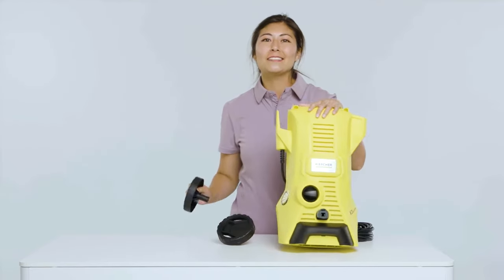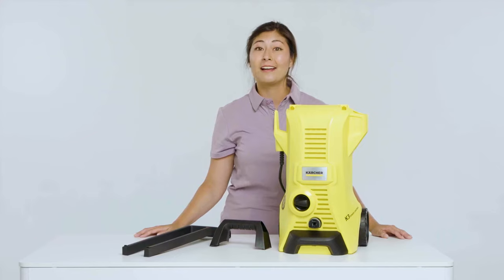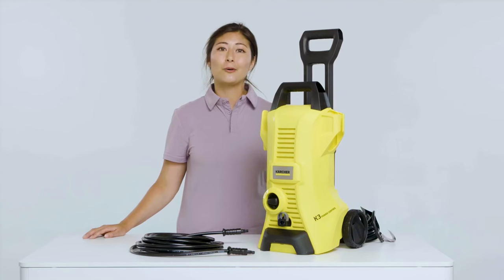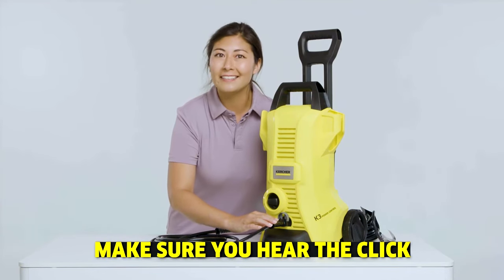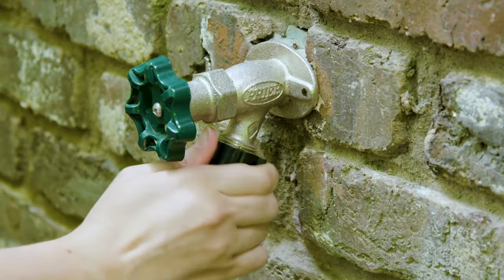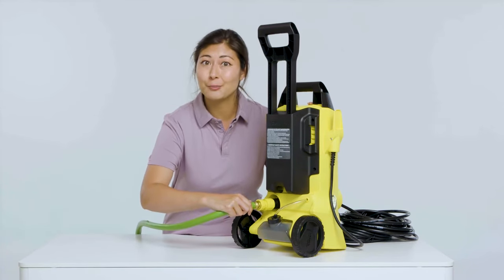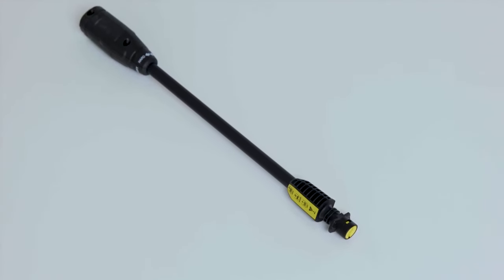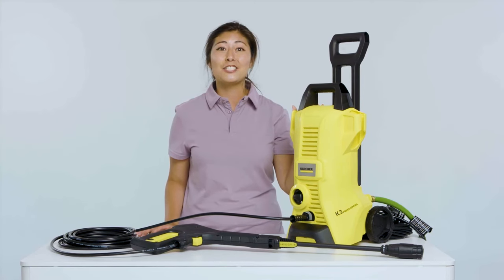How to Assemble the Karcher 1800 PSI 1.45GPM K3 Power Control Pressure Washer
Karcher 1800 PSI 1.45GPM K3 Power Control Pressure Washer assembly video.